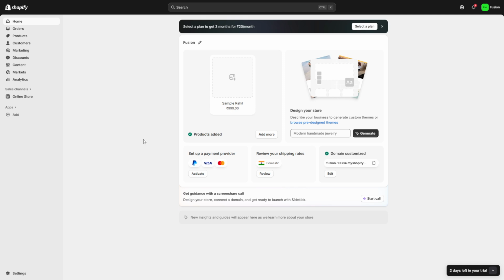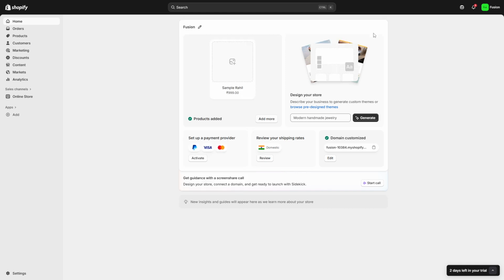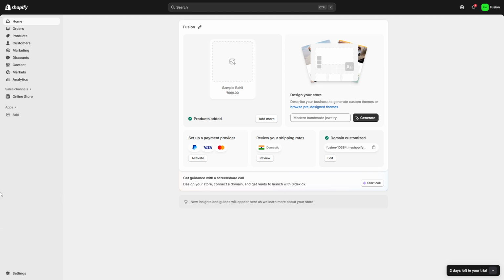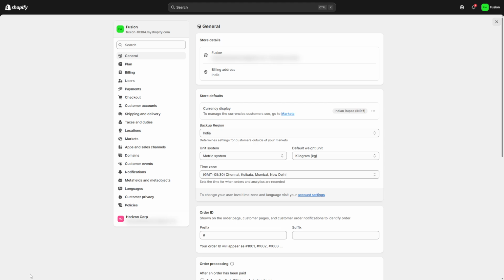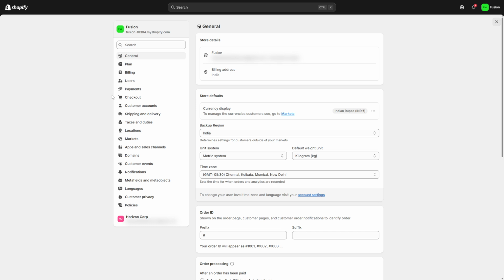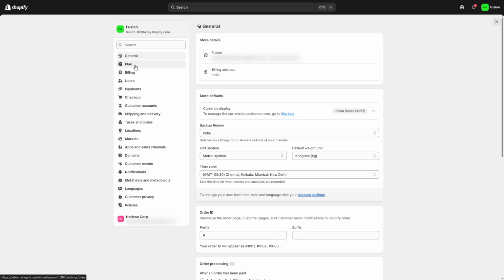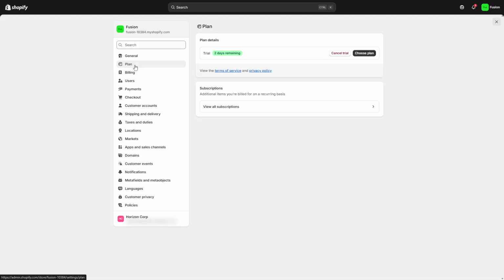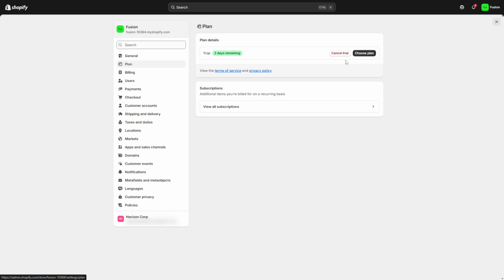How to Downgrade Shopify Plan (Step By Step) (2026 Guide)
How to Downgrade Shopify Plan (Step By Step) (2025 Guide)